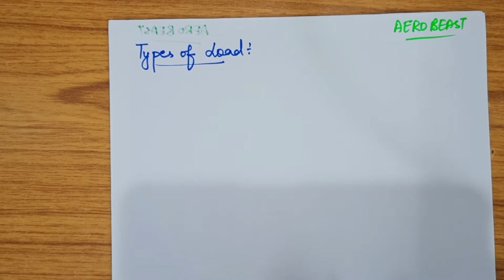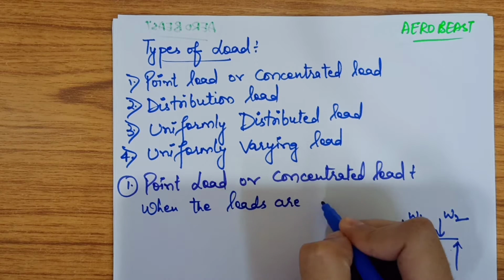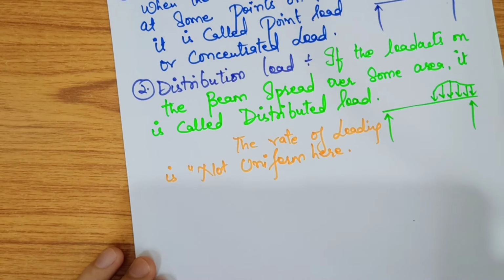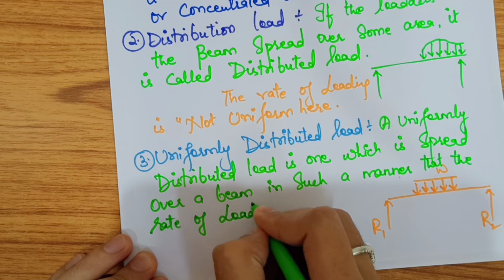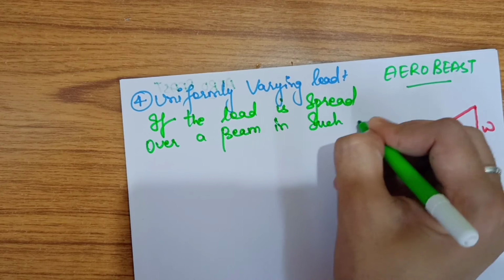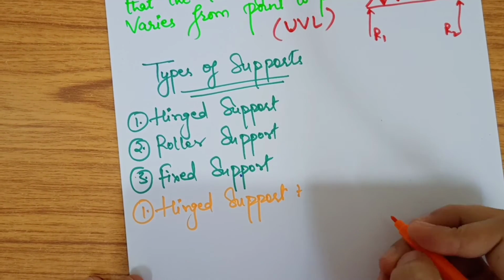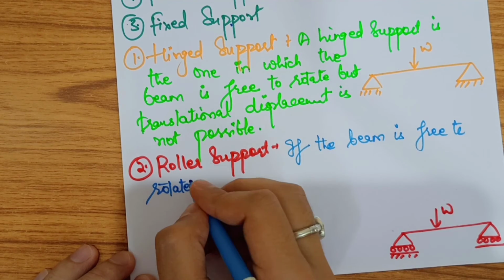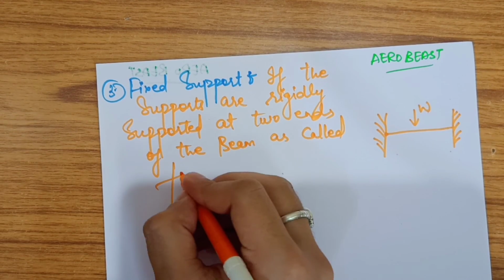Types of Loads & Supports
👉Point load or Concentrated load
👉 Distributed load
👉Uniformly distributed load
👉Uniformaly varying load

👉Hinged support
👉Roller Support
👉Fixed support